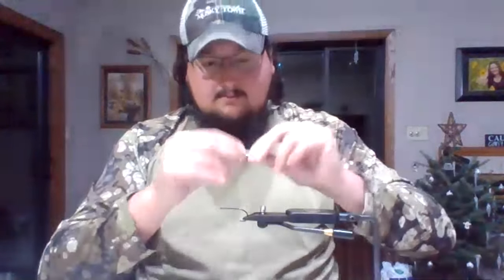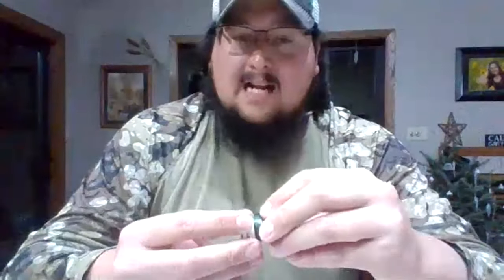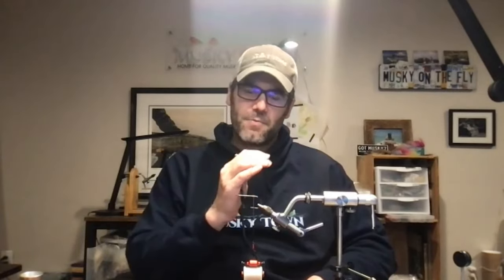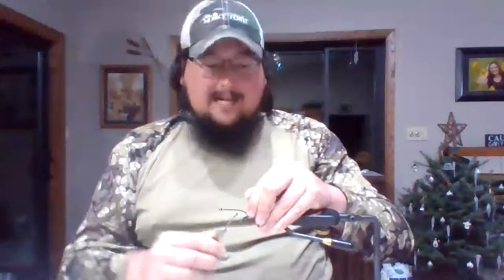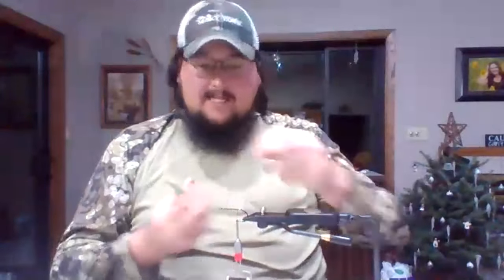Tying With The Pros - E6 - The War Pig w/ Justin Hokanson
On Episode 6, Musky Town Pro Staffer Justin Hokanson ties the War Pig. Justin & Adam overcome heavy snow & internet challenges to talk fish stories with friends, how to safely handle a deep hooked musky, what goes into a proper release & more!

Musky Town Tying With The Pros was developed to help you gain a deep understanding of the top Musky & Predator fly patterns, fly tying techniques, tips, tricks & thought processes of some of the best fly anglers & tyers in the world.

Uncompromising Quality. Legendary Service. Always.